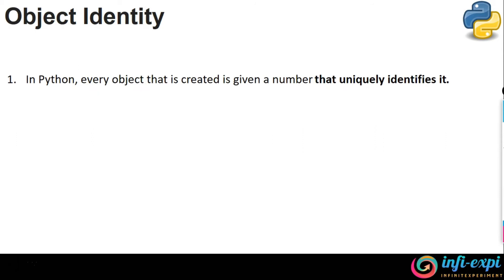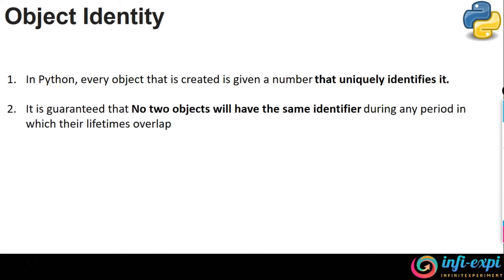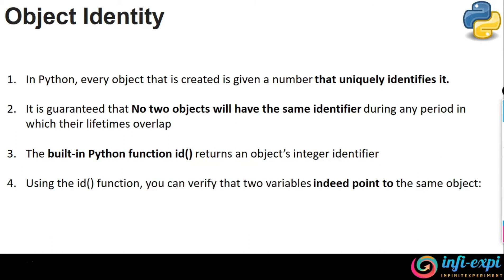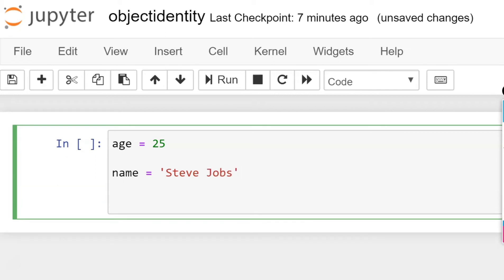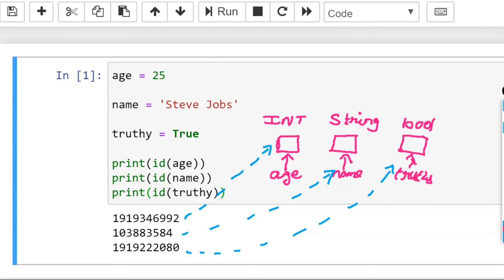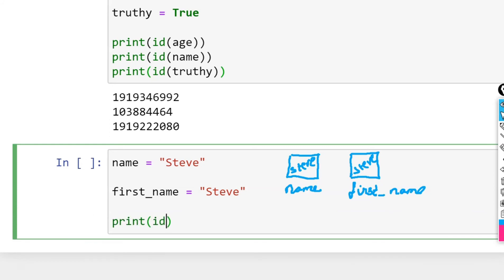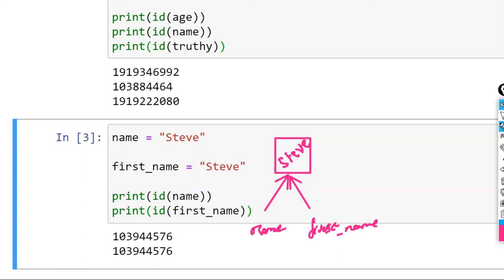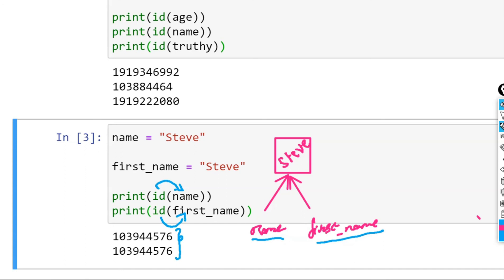17. Object Identity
Python Object Identity , id() function